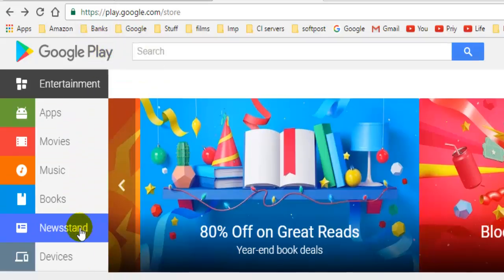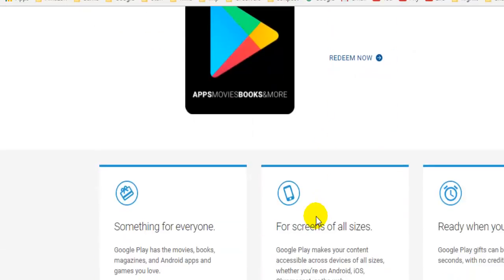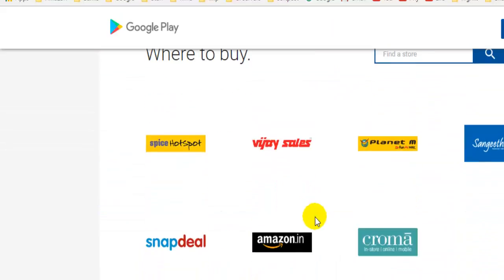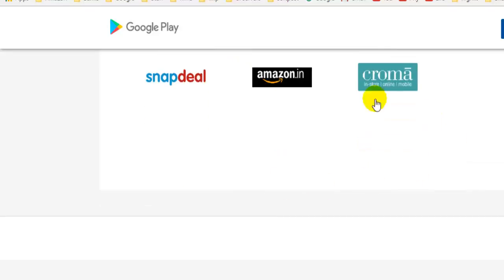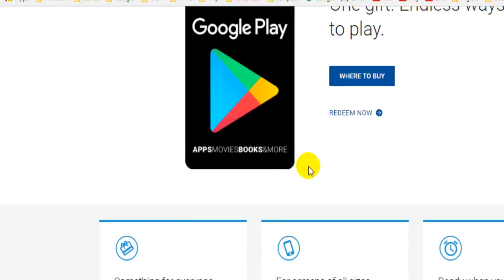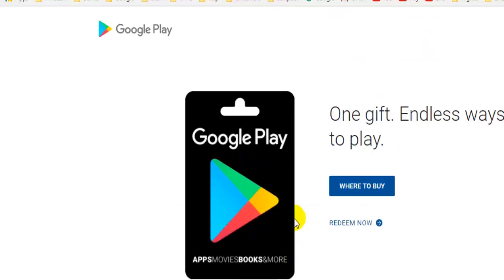How to buy the Google Gift Cards